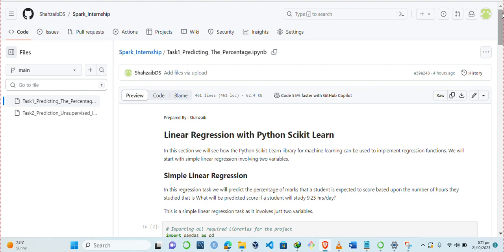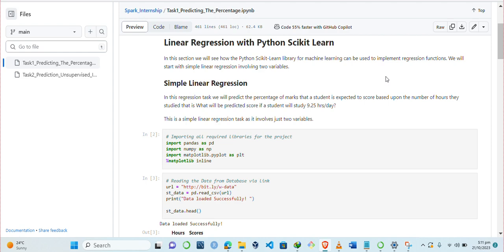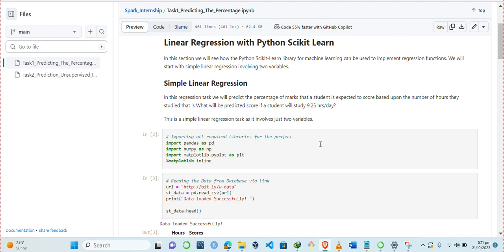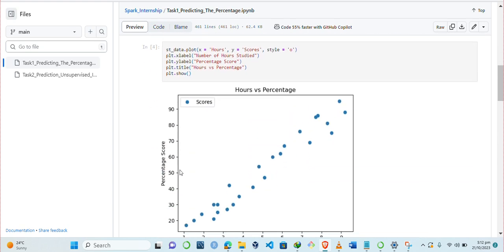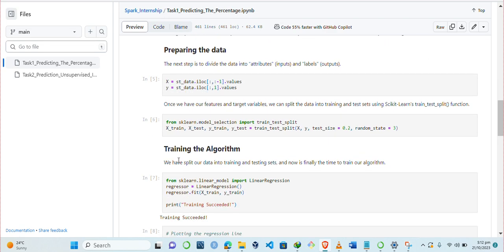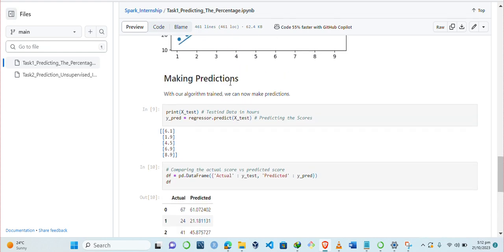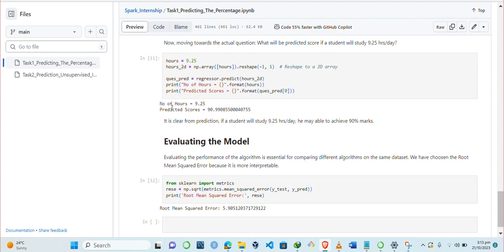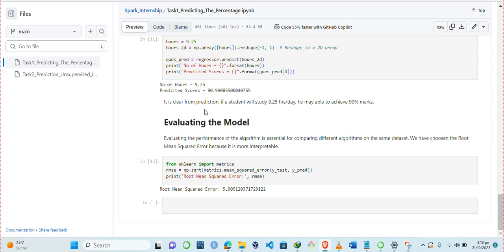Prediction Using the Supervised Learning Model(Number of Hours Studies vs Percentage of Marks )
Linear Regression with Python Scikit Learn

Join us on a journey through the world of machine learning and regression functions in Python using Scikit-Learn. Shahzaib explains simple linear regression, predicting student scores based on study hours, and much more.

🔥 Key Highlights 🔥:

Importing essential libraries.
Visualizing data relationships.
Preparing data for analysis.
Training a powerful regression algorithm.
Making accurate predictions.
Discovering the predicted score for 9.25 hours of study.
Evaluating model performance with Root Mean Squared Error.